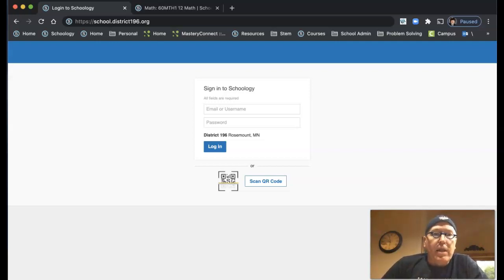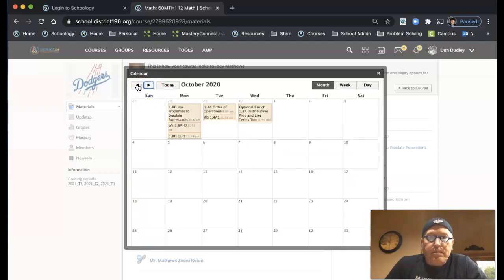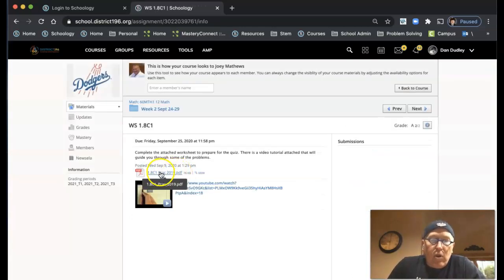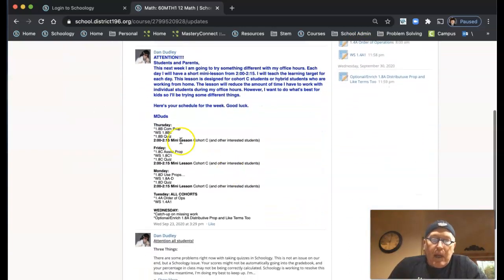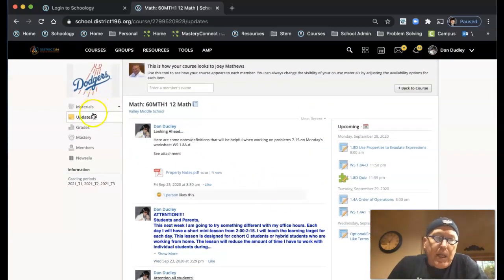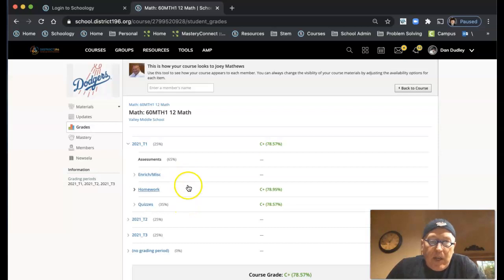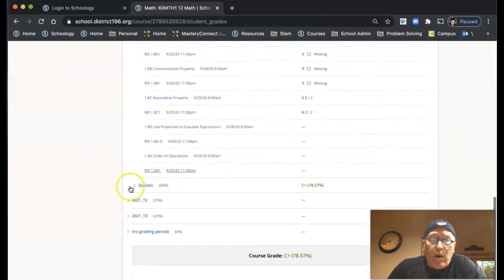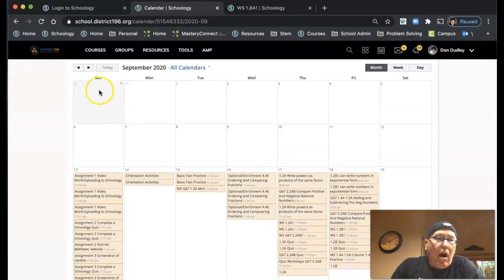Succeeding in 6th Grade Math—Schoology Tutorial